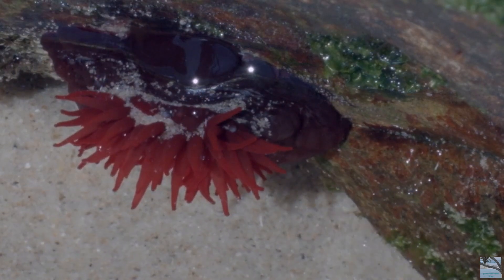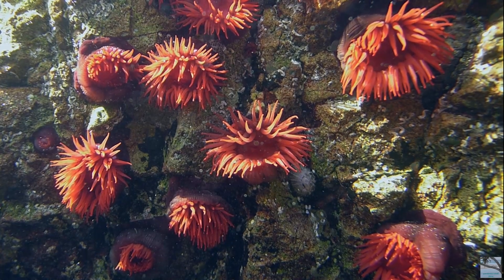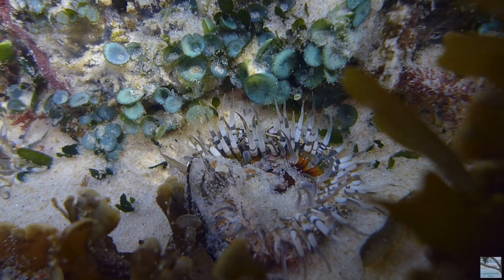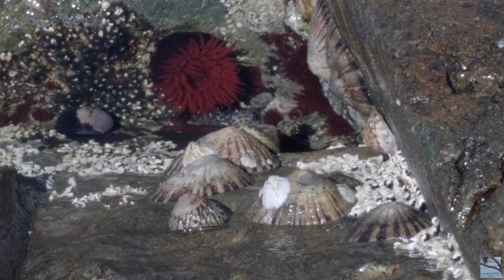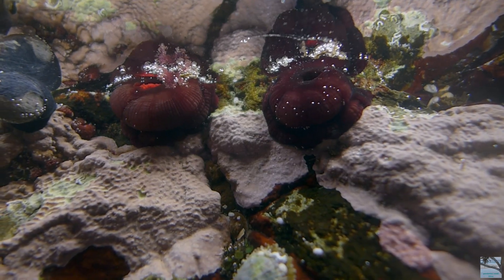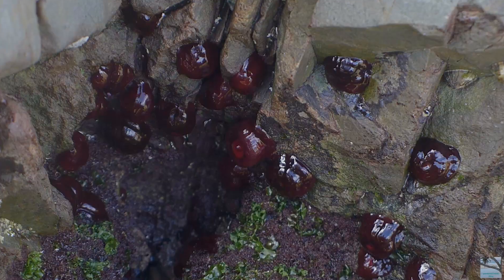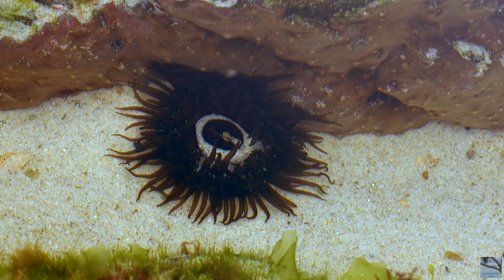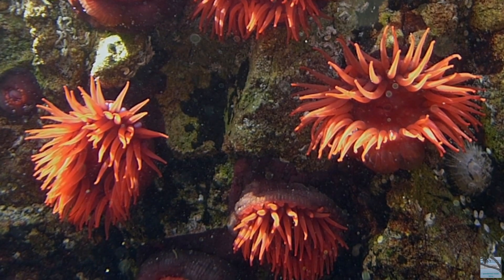sea anemones - moving carnivorous animals, not flowers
These sea anemones variously eat small fish, small marine worms, fairy shrimp and small dislodged molluscs like mussels. They rely on their prey to come to them and once in contact with the tentacle stinging cells fire off paralysing venom into the unsuspecting prey and then other tentacles are used to draw the now non-struggling victim into the oral cavity (mouth) seen at/in the center.
Tentacles are retracted at low tide to help prevent them from drying out due to exposure to the elements like sun and heat and wind and air. When you see them like this it is called their globular state.
Anemones seen: olive green anemone (both bright green and olive green colour variants), sand collector anemone (the whitish looking anemone) red waratah anemone and  yellow anemone also.